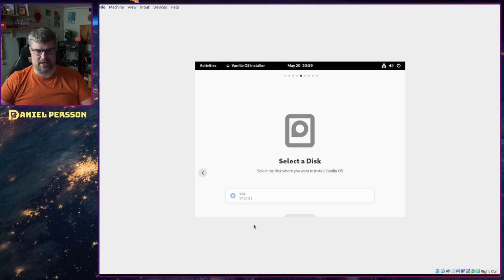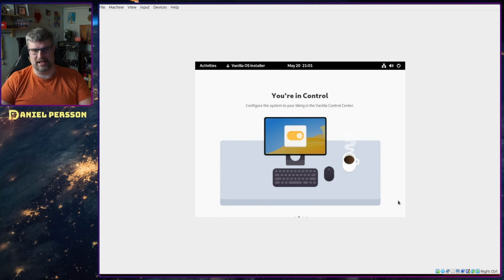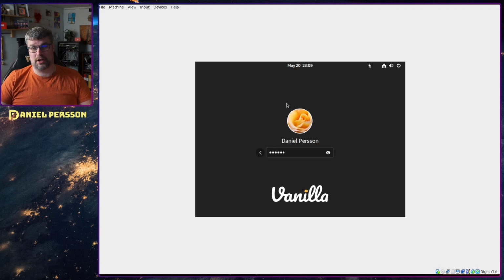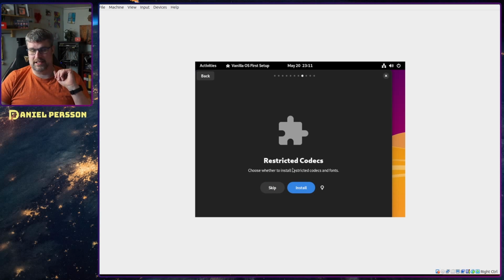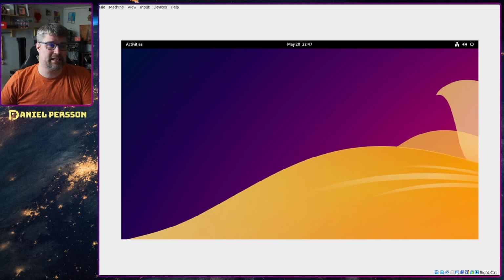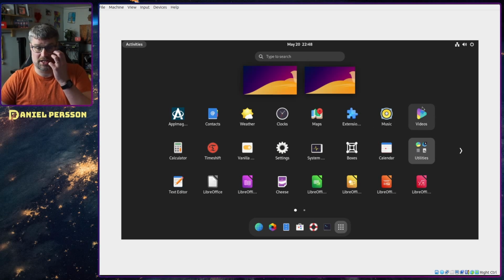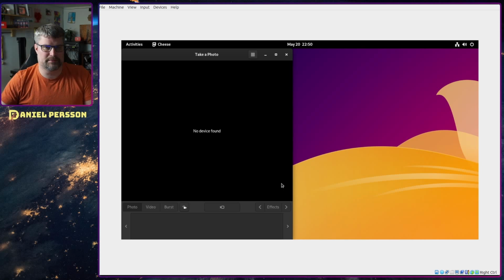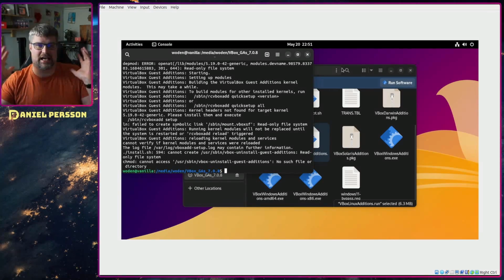Exploring VanillaOS: An Immutable Linux Distribution | Installation, Features, and Benefits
In this video, I explore VanillaOS, an immutable Linux distribution. We guide you through the installation process. I look into the default applications bundled with VanillaOS and provide an overview of the essential tools and utilities available in a fresh install. Discover the advantages of using an immutable operating system like VanillaOS. Learn how it maintains system integrity, simplifies software management, and enhances security by preventing unauthorized modifications. While immutability brings numerous benefits, I also discuss the trade-offs and scenarios where an immutable operating system may not be the ideal choice.